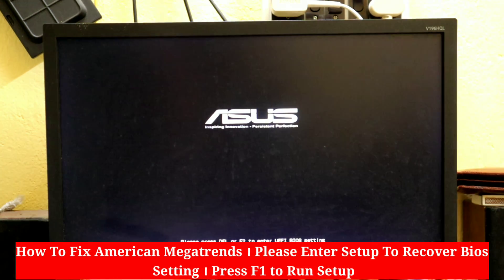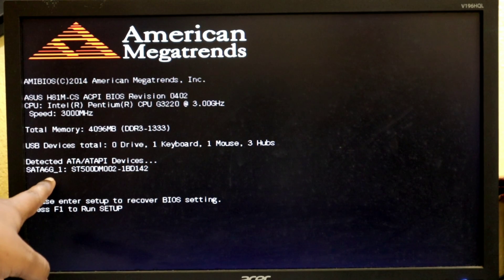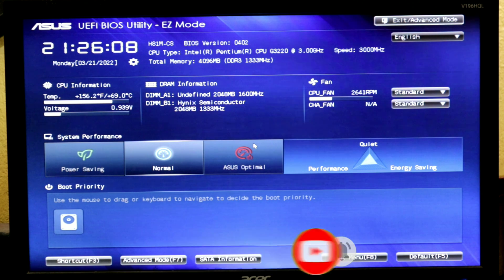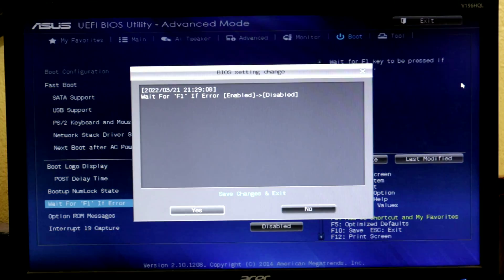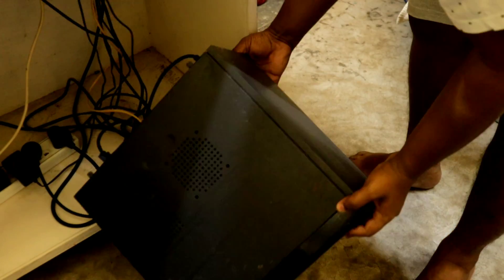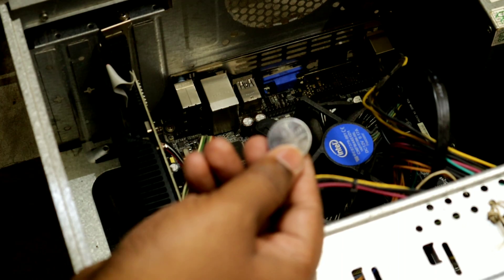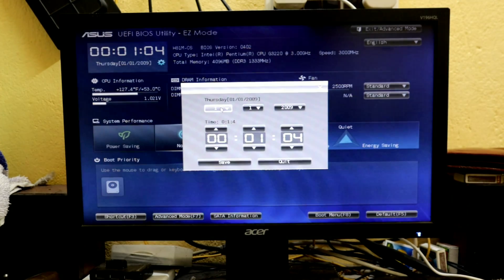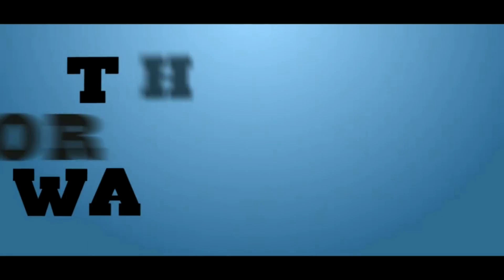How To Fix- Please Enter Setup To Recover Bios Setting | Press F1 To Run Setup | American Megatrends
Hey Guys Sourav Dutta Here And Today i am Going To Show you How To Fix American Megatrends । Please Enter Setup To Recover Bios Setting । Press F1 to Run Setup